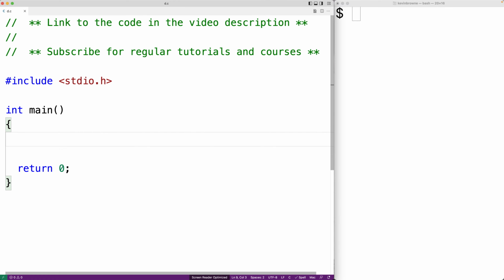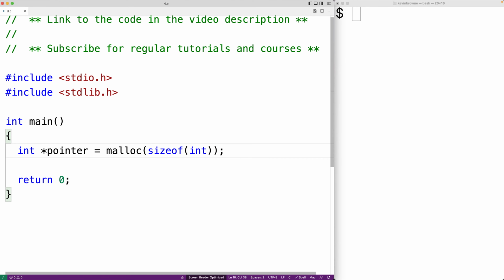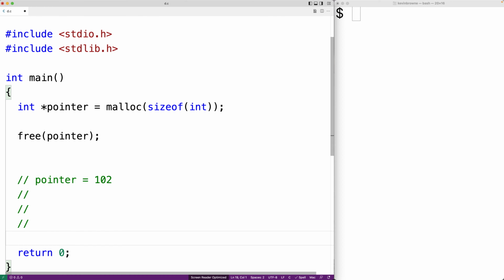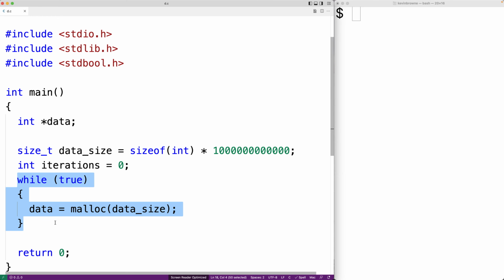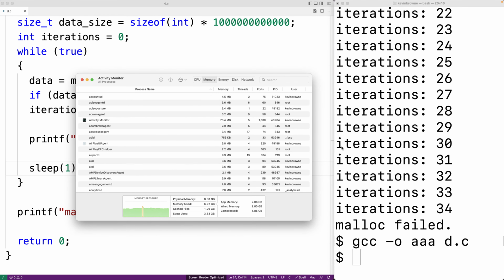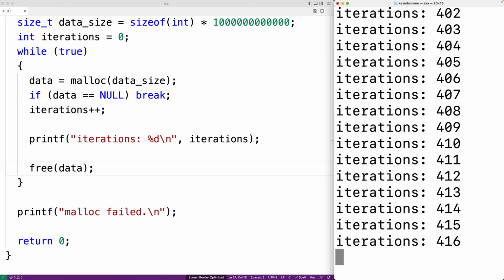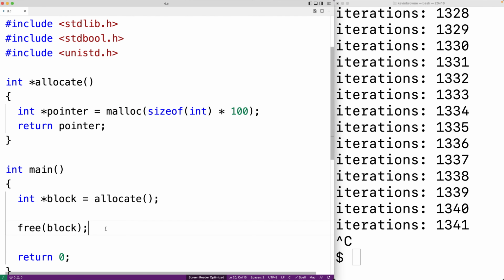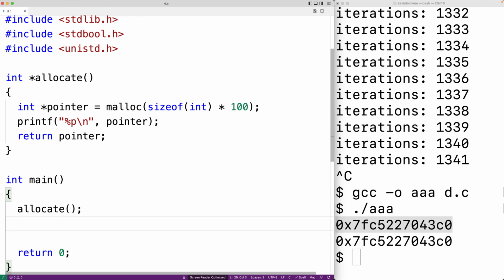Memory Leaks And How To Prevent Them | C Programming Tutorial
An explanation through examples of what memory leaks are in C, including different ways they can occur and how to prevent them.  Source code to build a portfolio that will impress employers!